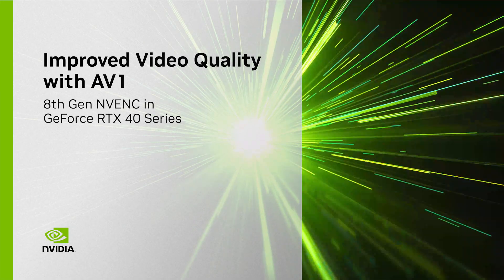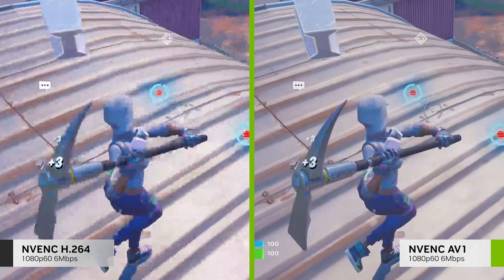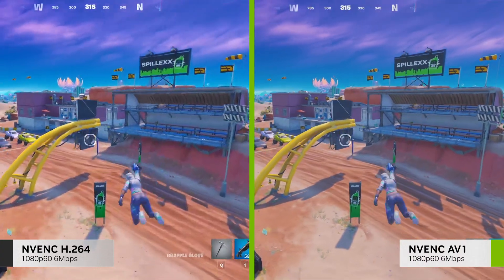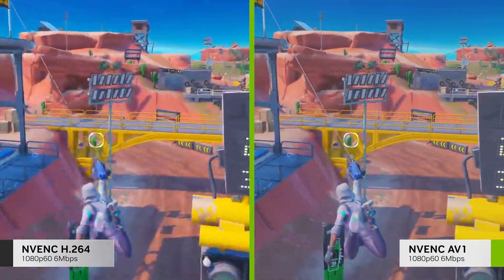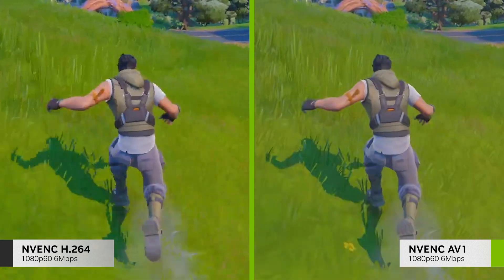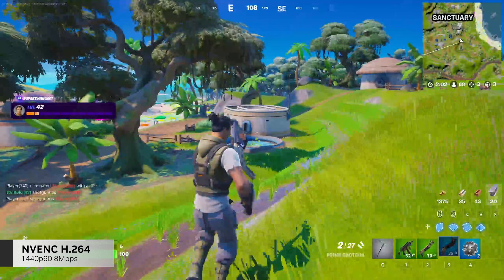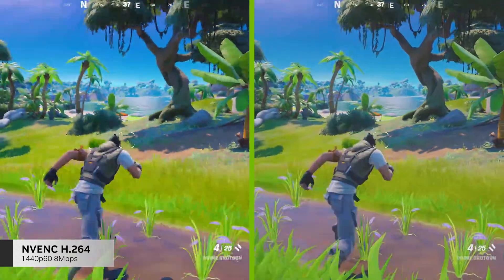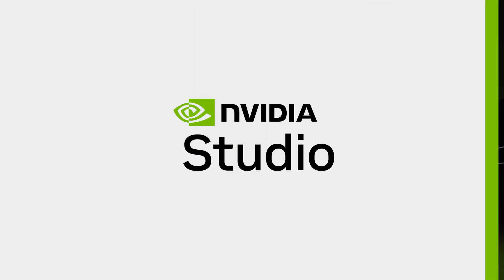GeForce RTX 40 シリーズ GPU が支える AV1 エンコーディングによる高品質な配信 （日本語字幕付き)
魅せる配信を実現しましょう。GeForce RTX 40 シリーズ GPU は新しい第 8 世代 NVIDIA encoder (NVENC) を搭載し、エンコーディングフォーマット AV1 に対応しています。これは約 20 年前に H.264 がリリースされてから、エンコーディングにおける大きな飛躍となります。

新しい AV1 はエンコーディング効率を 40% 向上させます。これは配信の帯域幅が 40% 増加したかのように表示され、画質を大きく向上させます。さらに AV1 は、ハイダイナミックレンジのような高度な機能にも対応しています。

この動画では、配信時での AV1 と H.264 の違いを紹介しています。